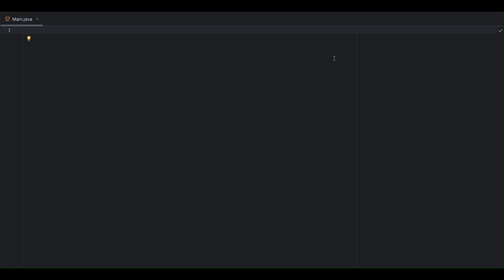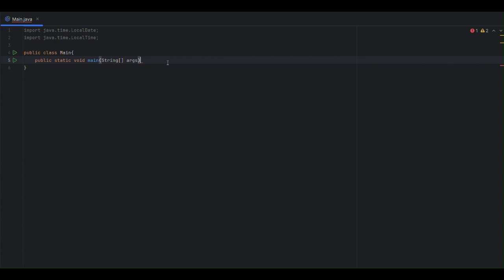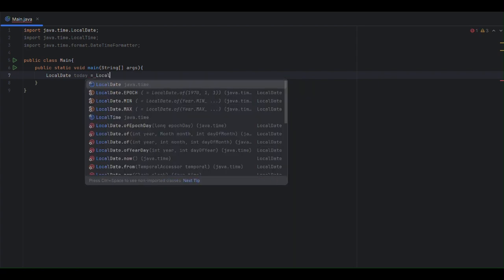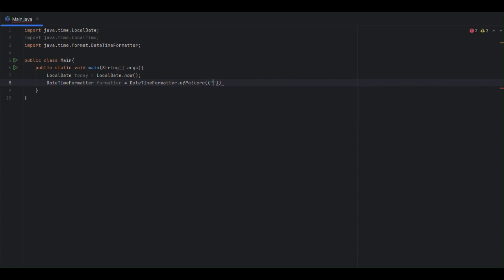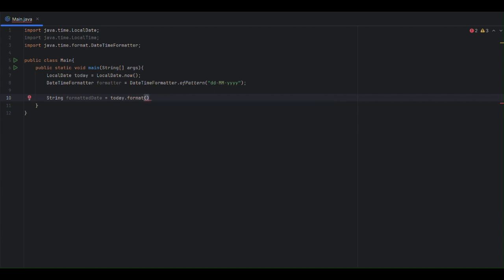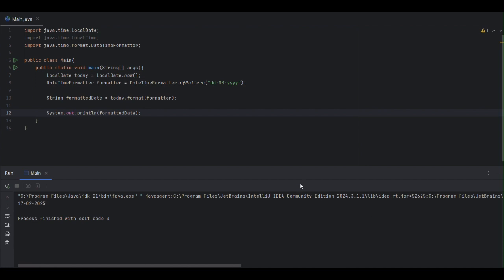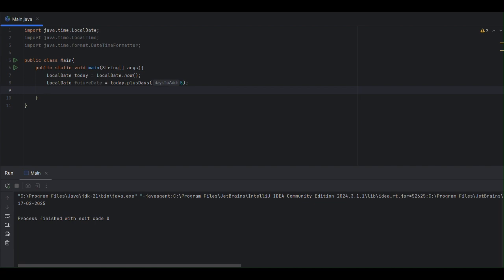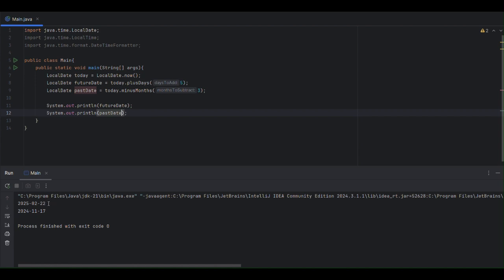Java Programming Series Episode 46: Java Date and Time Part 2